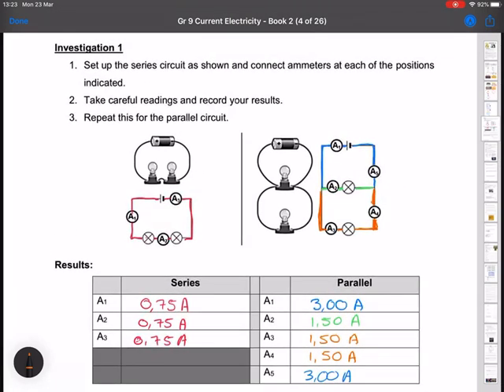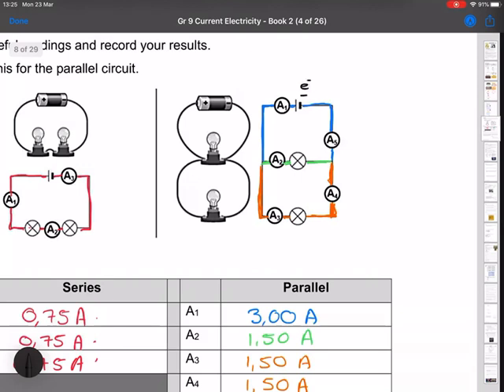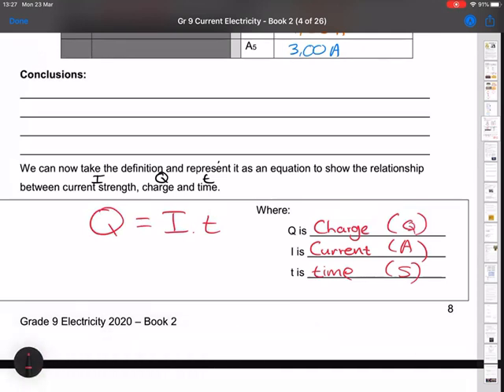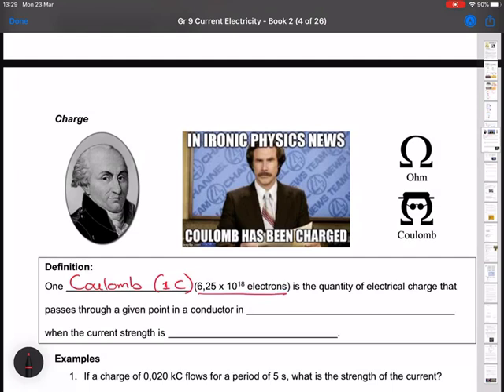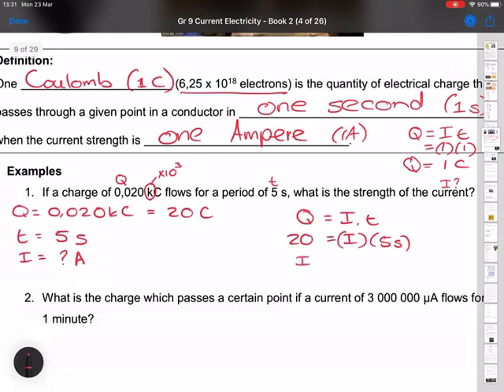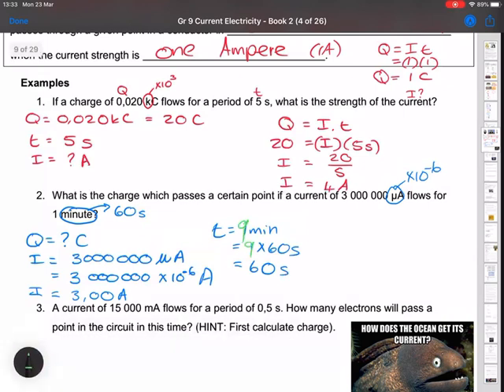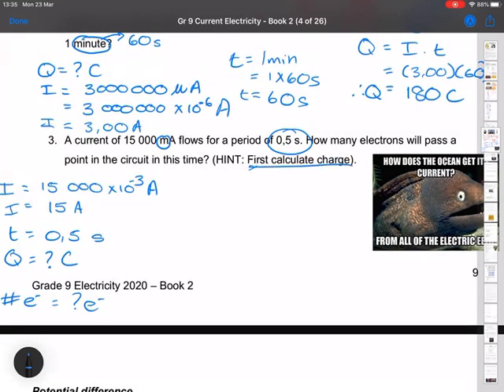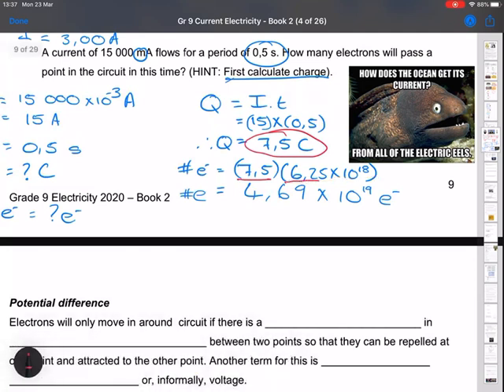Gr9 - Lesson 2 - Video 2